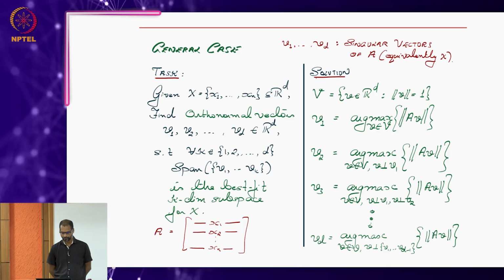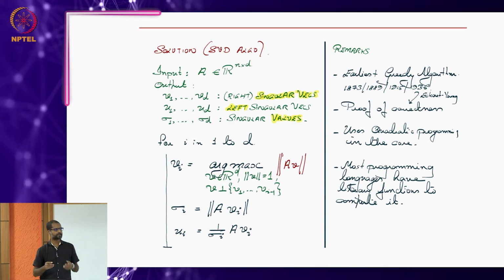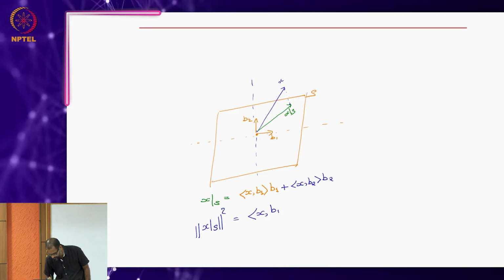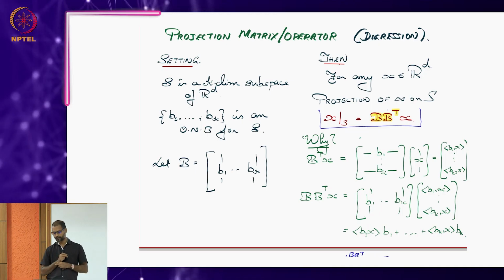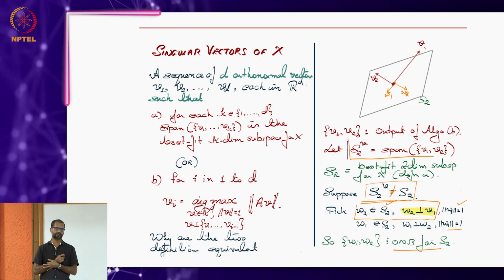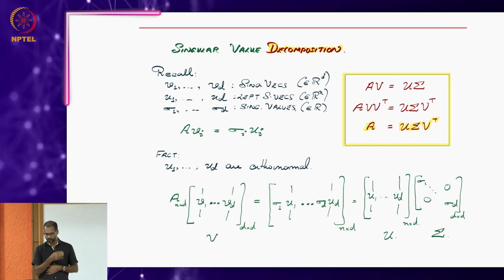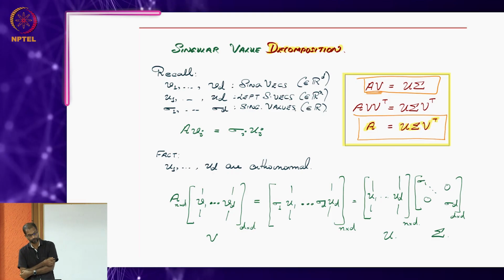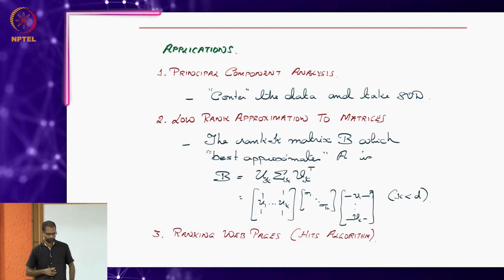Singular Value Decomposition Part 2